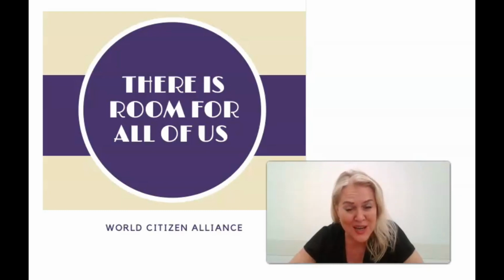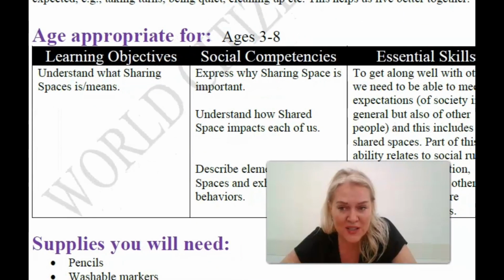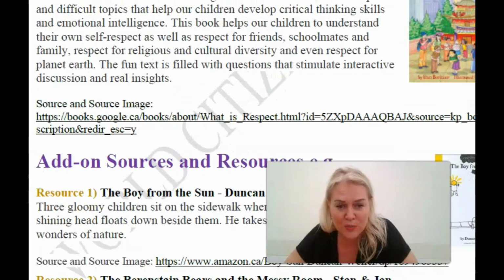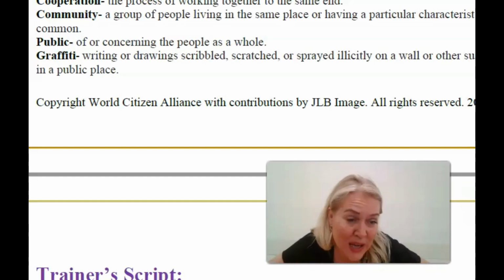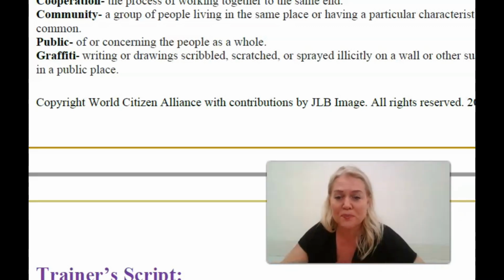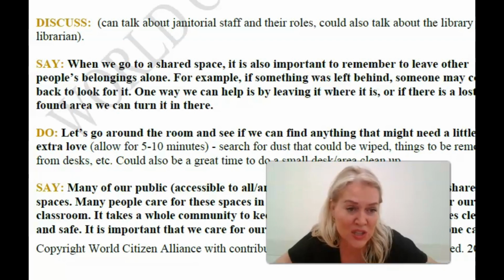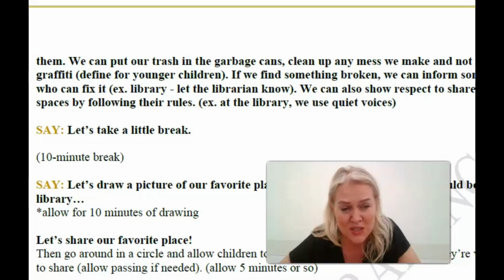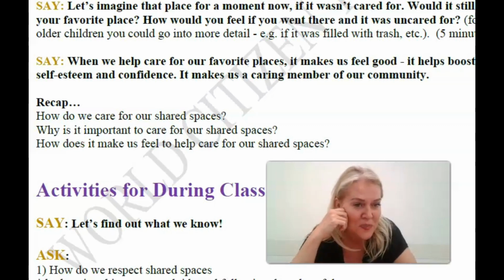Take away lessons shared space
We are looking for 100 participants for the World Citizen Trainer Program, you pay the exam fee $149 USD, we will cover the $5K tuition cost.